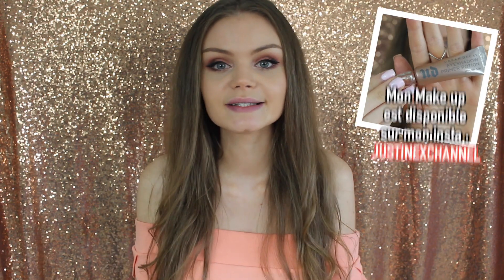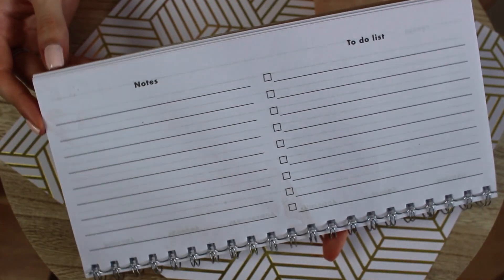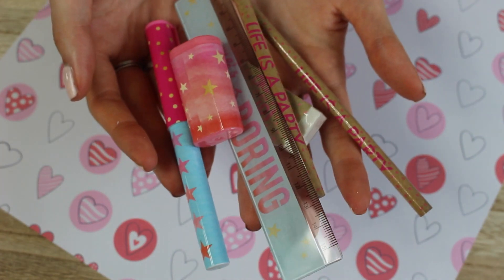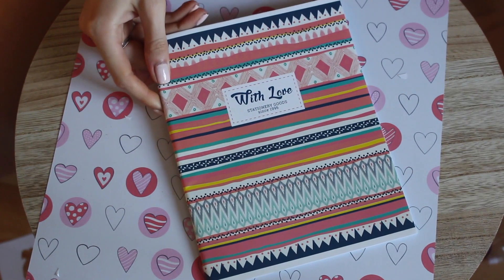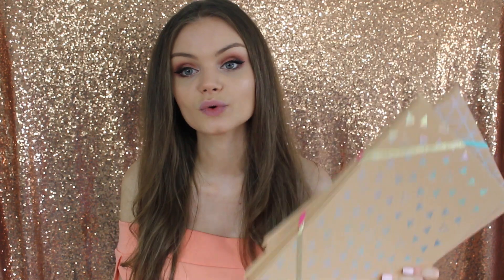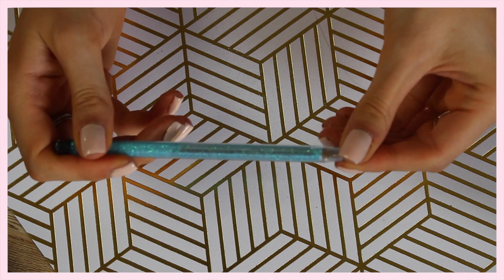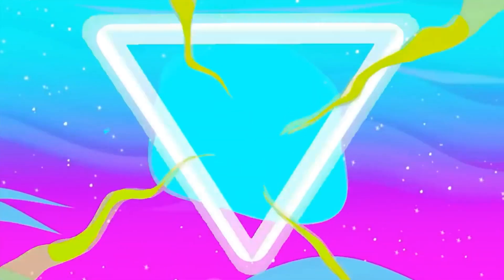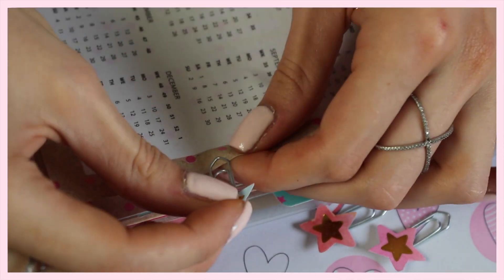BACK TO SCHOOL ✏️ HAUL & DIY PETITS PRIX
↓↓↓↓ Déroulez la barre d'infos ↓↓↓↓

Première sur ma chaine : BACK TO SCHOOL ✏️avec un haul de fournitures Action petits prix et des DIY super faciles !

♥  N'hésitez pas à me soutenir en vous abonnant à ma chaîne, c'est totalement GRATUIT . Merci ! ♡

▶︎ INFOS PERSOS
- Je m'apelle Justine
- Je suis née le 22 mai 1993
- Je vis en Normandie
- Je filme avec un Canon EOS 700D
- Mes éclairages proviennent d'Amazon
- Je monte mes vidéos avec iMovie et Final Cut Pro

• Mes pinceaux de qualité et à prix doux, toutes les promos